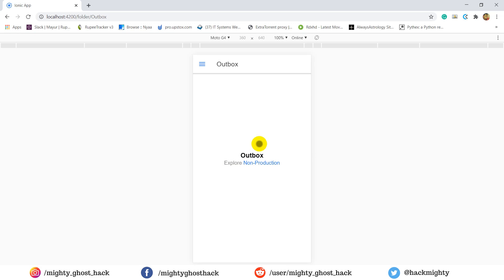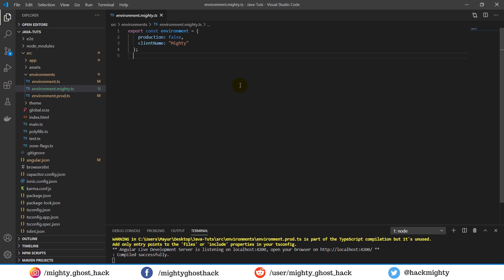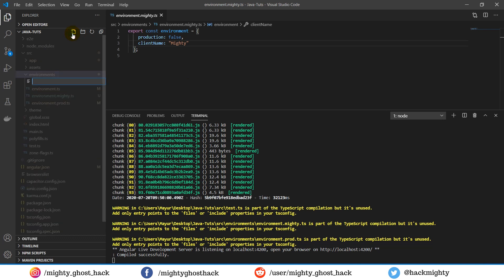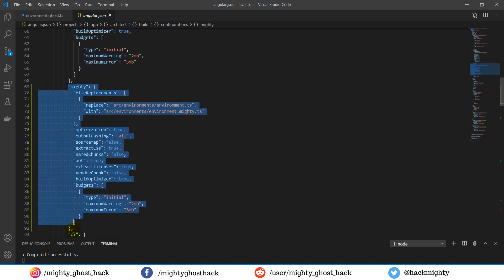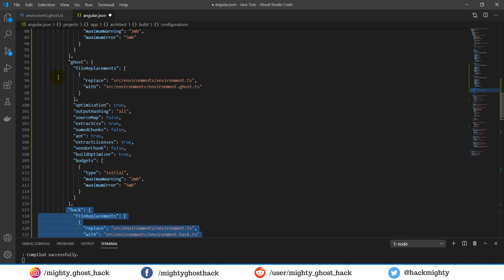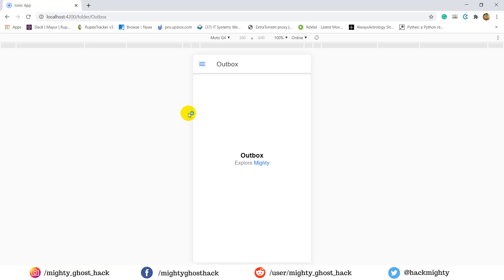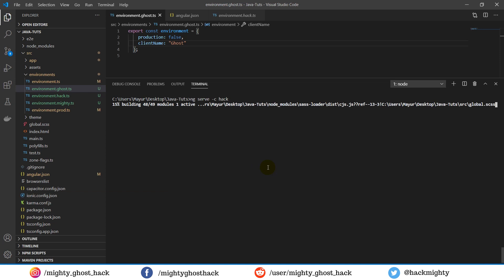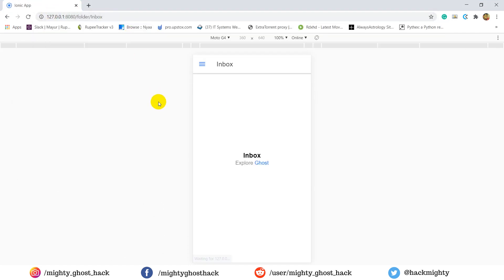How To Configure Environment files In Angular | Multiple Environment files